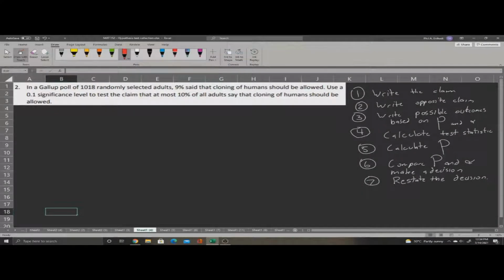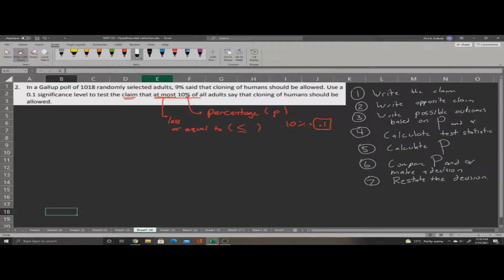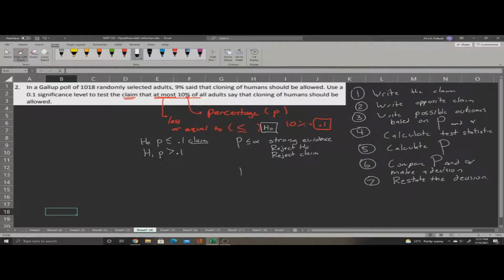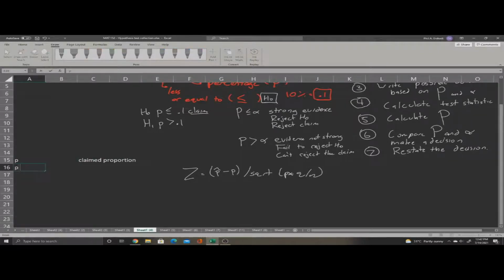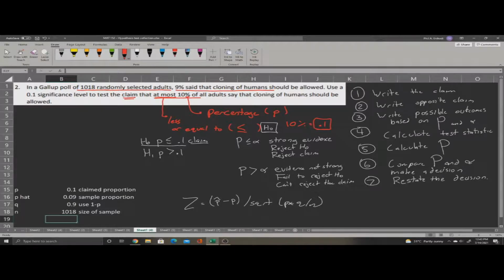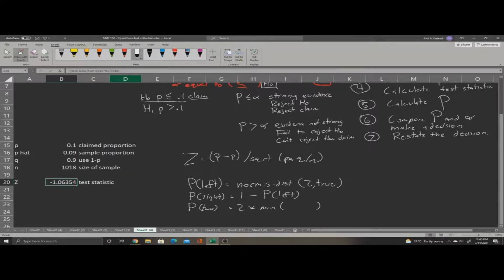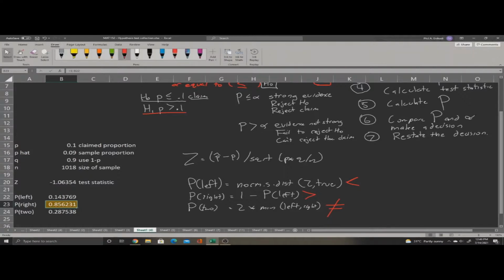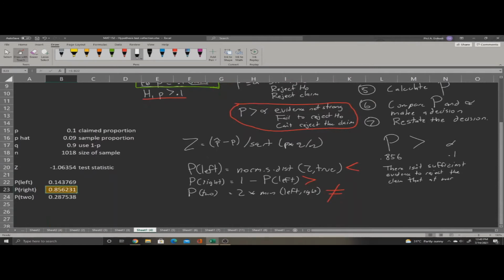MAT 152 - Hypothesis Test with Proportions - Example 2